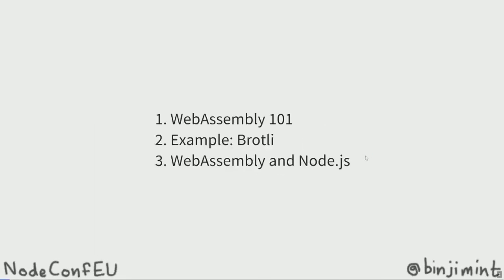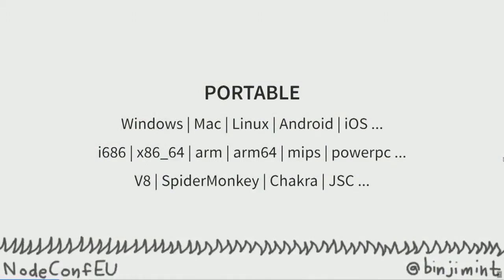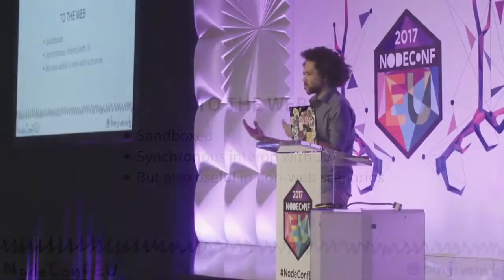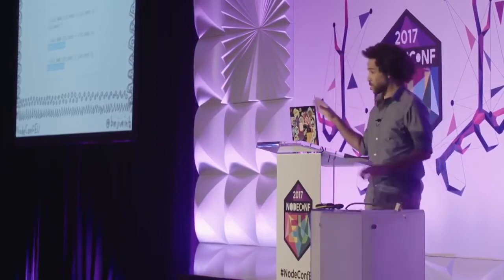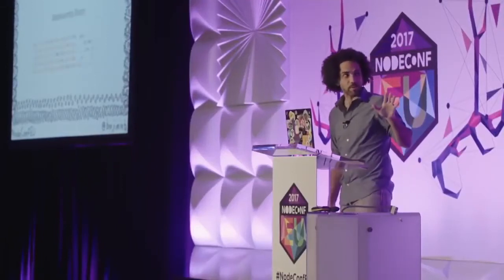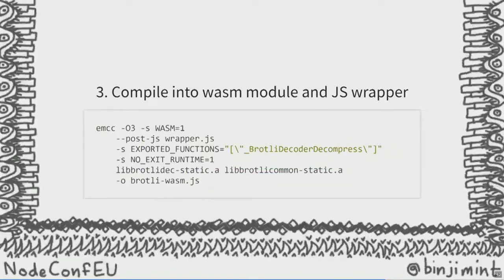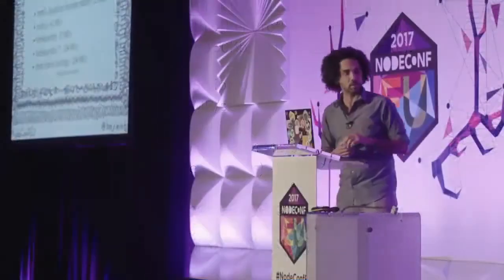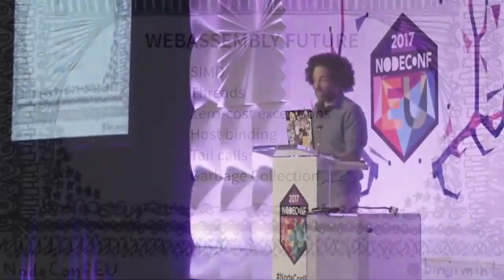Using WebAssembly With Node js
Node 8 supports WebAssembly! WebAssembly is portable, size, and load-time efficient binary format for the web, supported by multiple browser vendors. Learn how WebAssembly has the potential to unlock a class of applications that run at near native speeds. This talk details what WebAssembly is, the problems it is trying to solve, exciting future features, and how you can use it in Node.